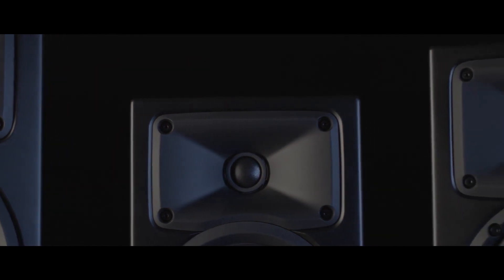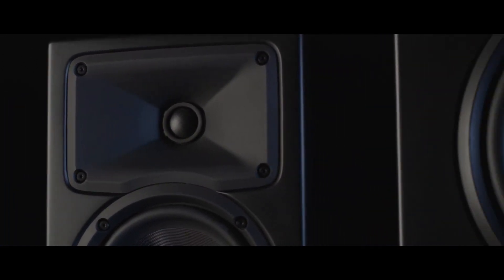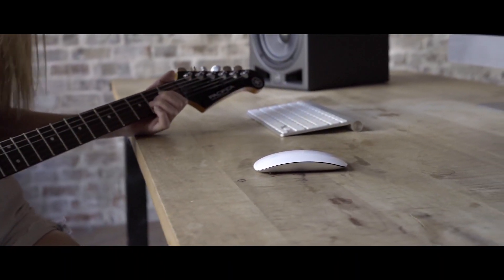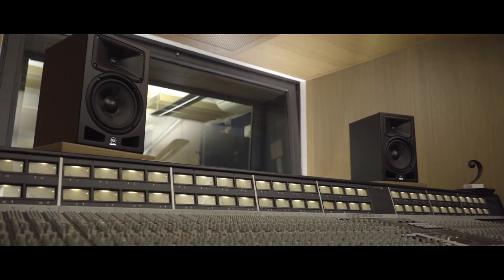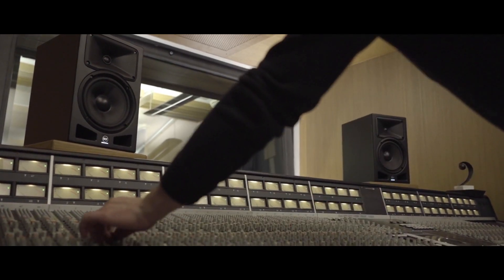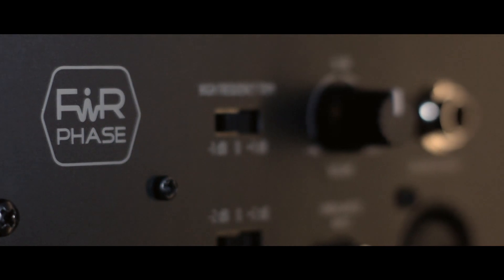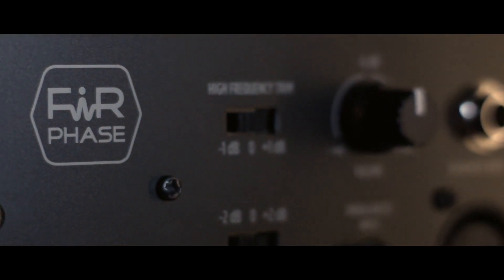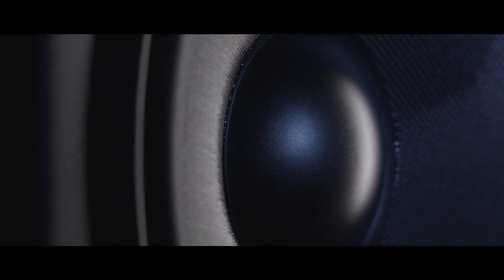RCF AYRA PRO Studio Monitors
AYRA studio monitors match perfectly with any listening environment, whether large or small production facilities, with absolute neutrality and power like no others.

Accurate monitoring, providing the engineer or producer with a really neutral tool to analyze recordings and optimize the mix; this is the reason why we call it PRO.

Our exclusive FiRPHASE processing, paired with dedicated internal DSP, provides absolute neutrality with 0° phase response.

An extended range of inputs and frequency optimization control help to find the right sound in any room. Choose from three models to suit your studio application: PRO5 (100W), PRO6 (120W) and PRO8 (140W)